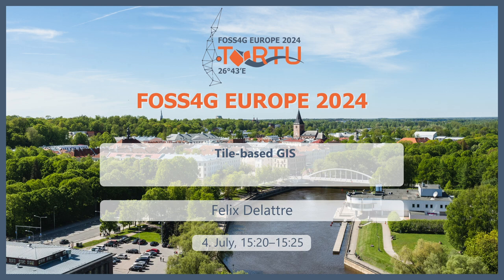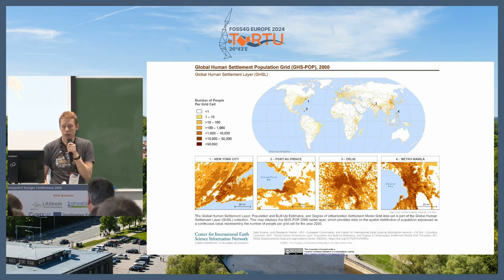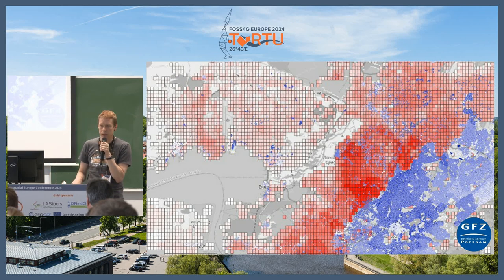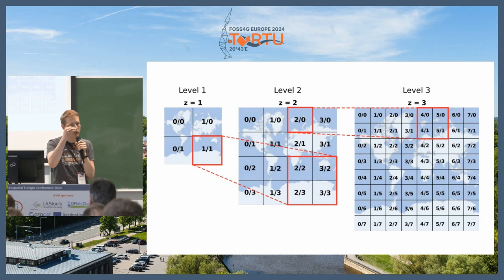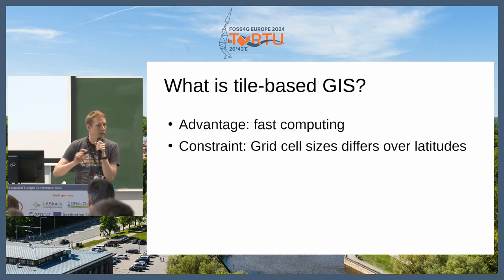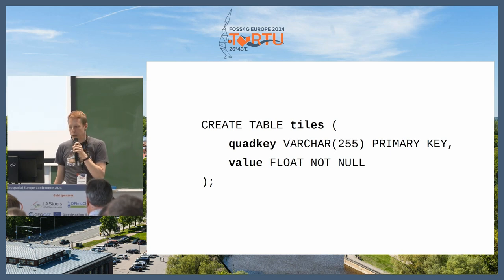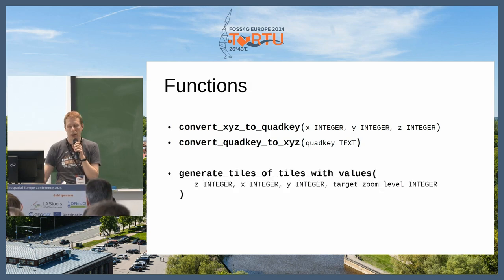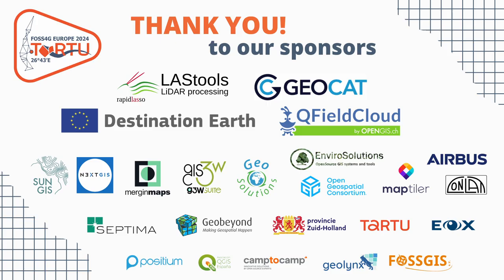FOSS4GE 2024 | Tile-based GIS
This short talk is about applying the concept of tiles to store geospatial information in a database and use it efficiently. We'll explore the scenarios where this method is beneficial and demonstrate how to implement it using PostgreSQL/PostGIS and the ST_AsMV function for data storage, retrieval, and visualization.

Felix Delattre

Room: QFieldCloud (246) @ 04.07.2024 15:20:00